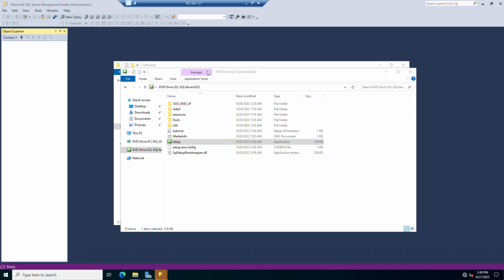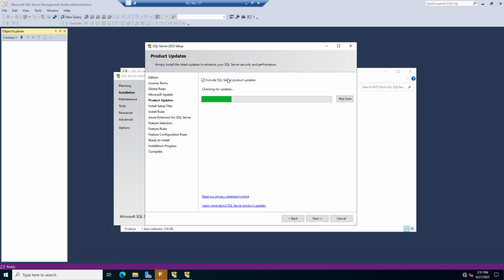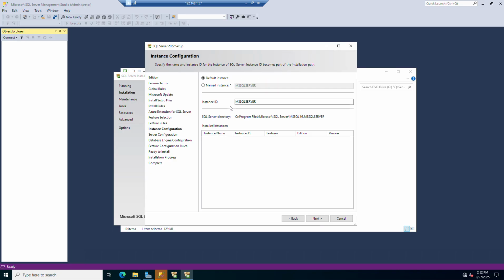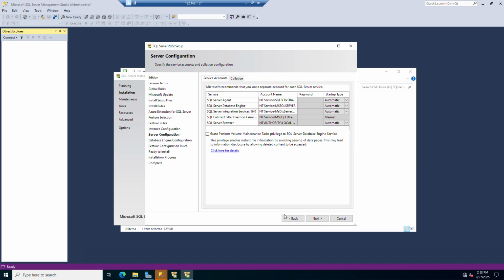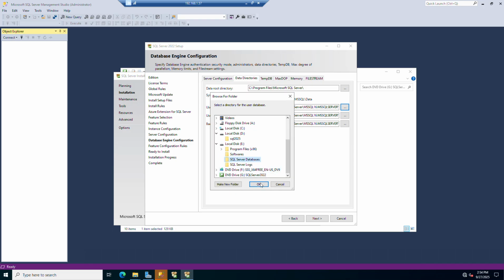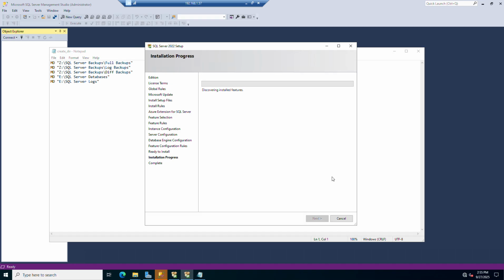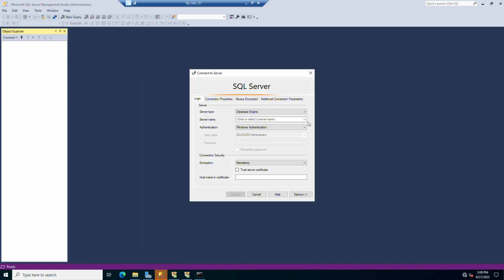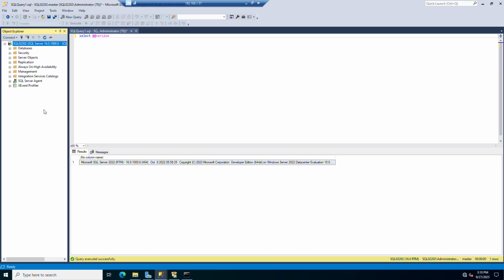11 SQL server 2022 installation requested for PeopleSoft Application